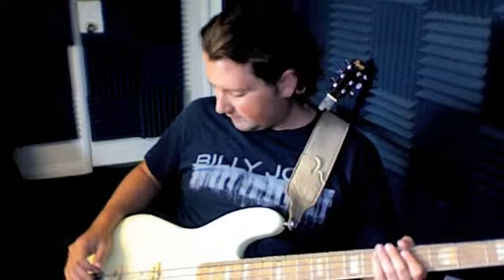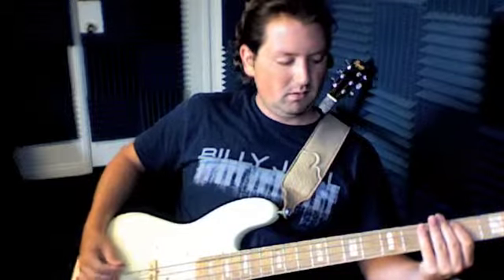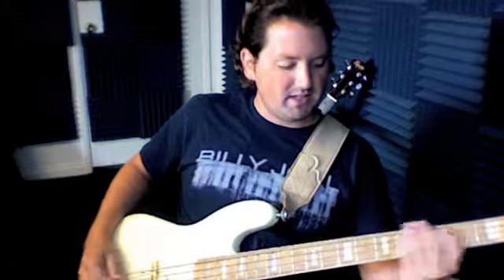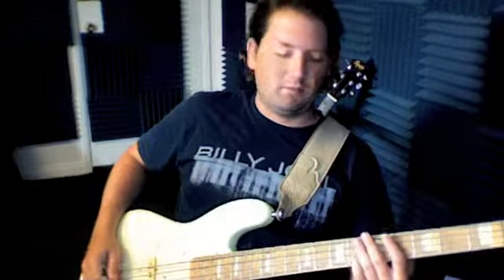JO_081909_RV_330